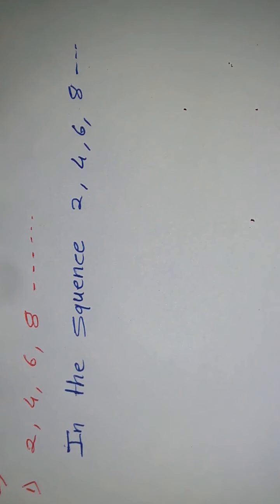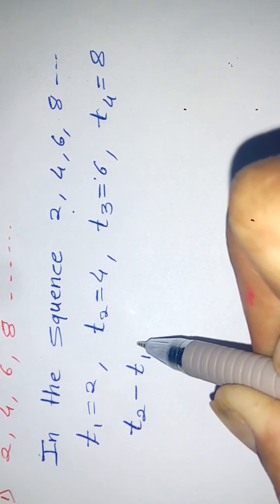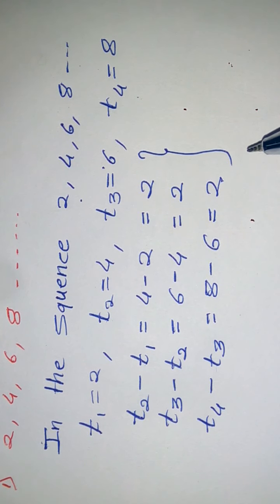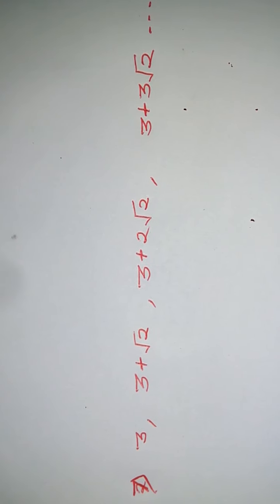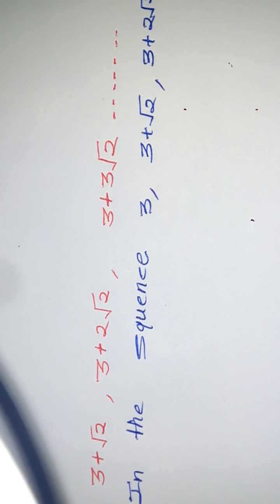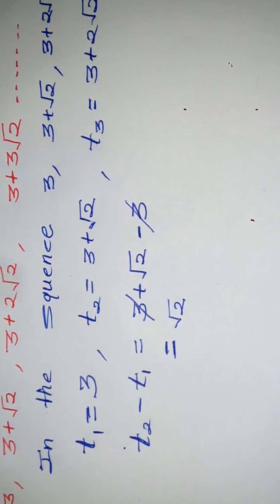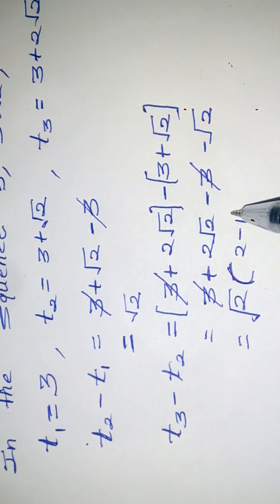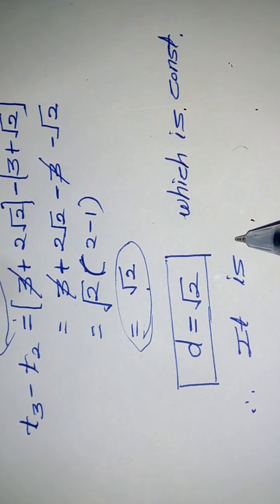Practice set 3.1